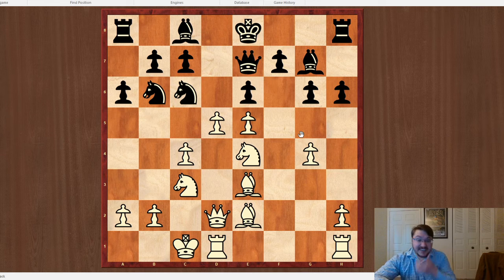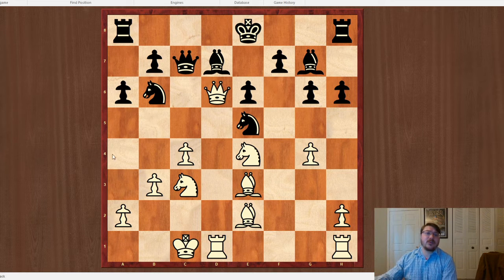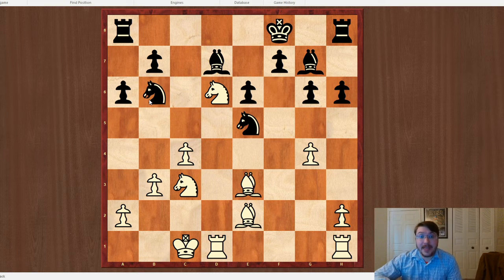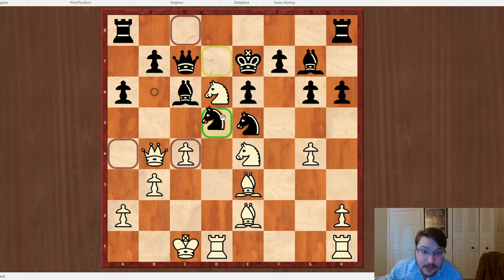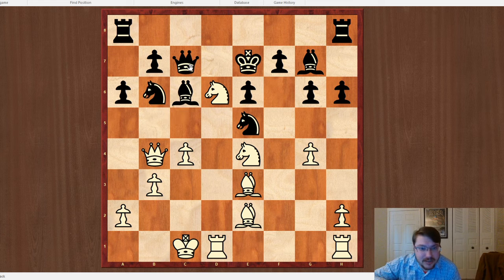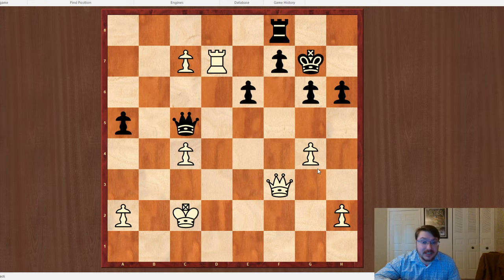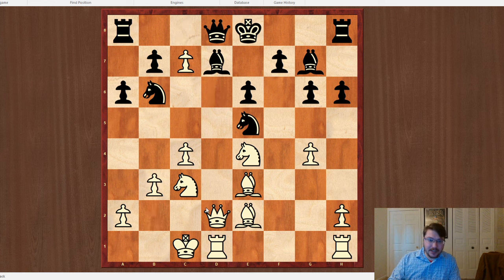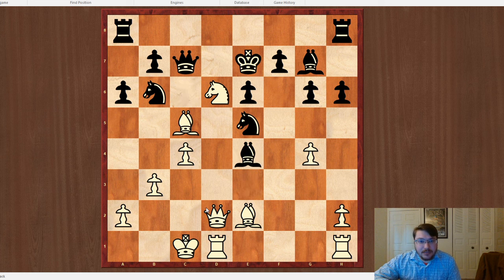In Depth Game Analysis: Alekhine 4 Pawns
Hello, And thank you for viewing this content from the Roanoke Valley Chess Club, the Oldest Continuously Operating Chess Club in the Commonwealth of Virginia. We are committed to promoting chess in the Roanoke Valley and South West Virginia.